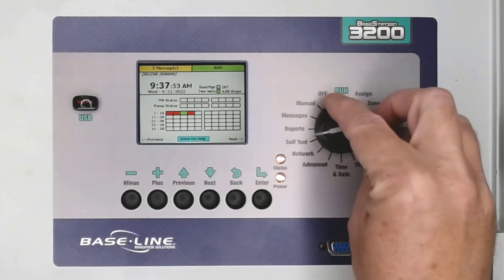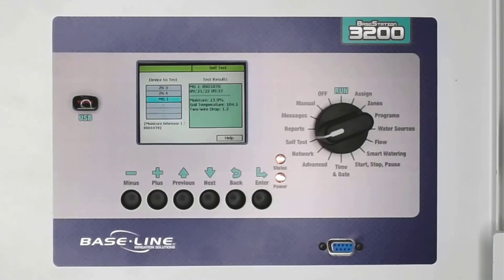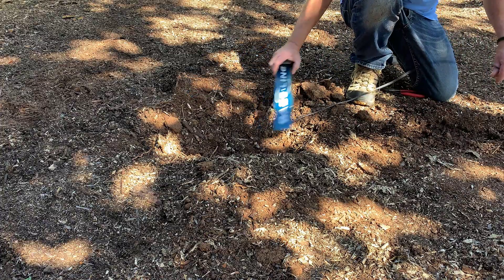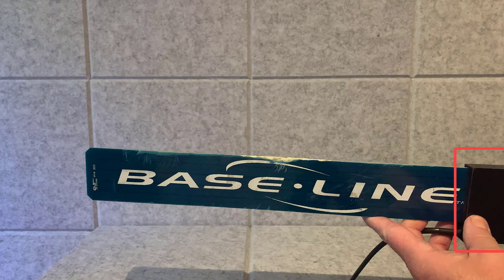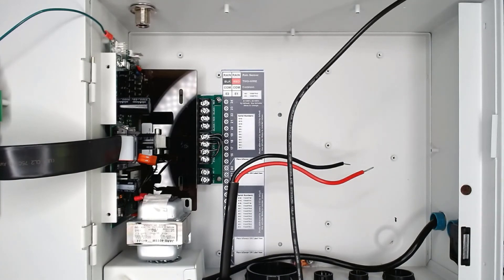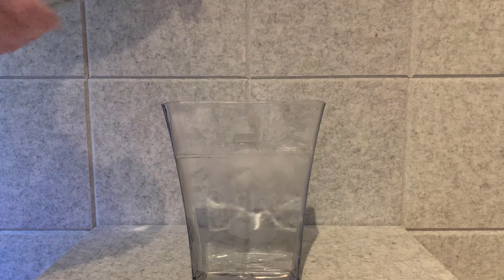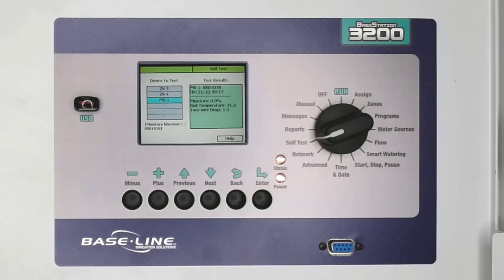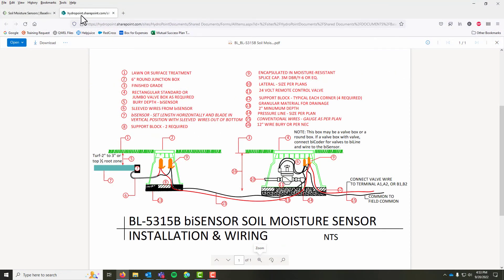Soil Moisture Sensor, Wrong Or No Temperature Reading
Learn how to diagnose and troubleshoot a soil moisture sensor that reads the incorrect soil temperature or fails to read soil temperature.